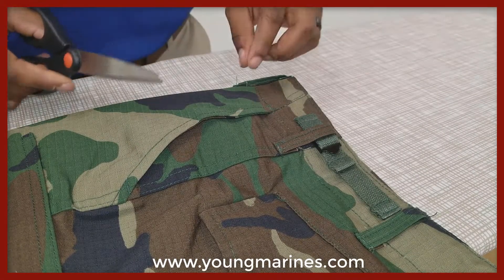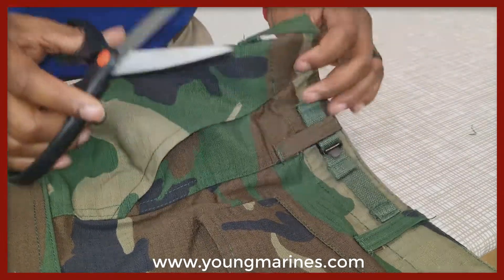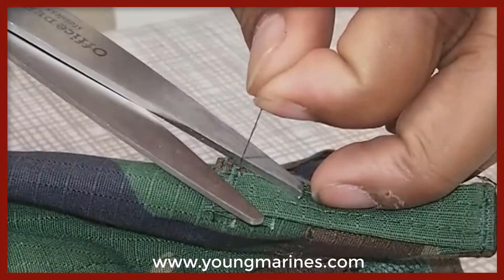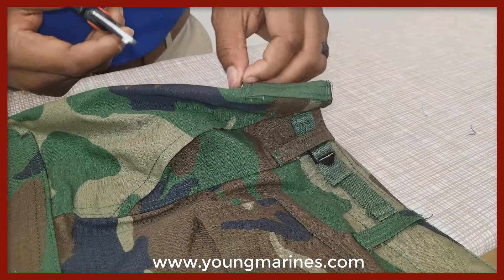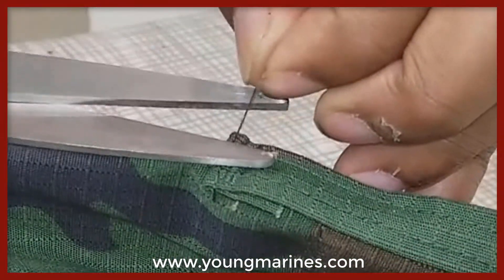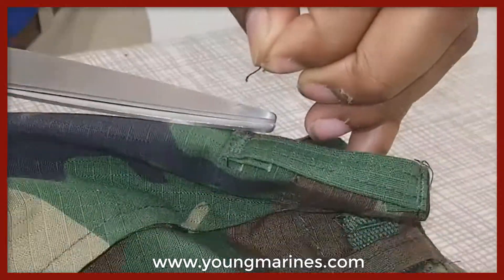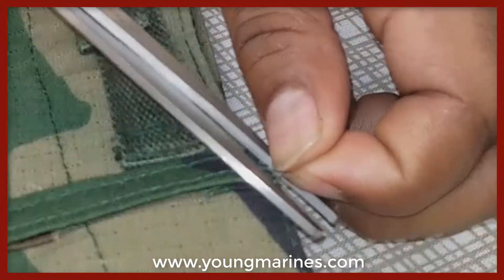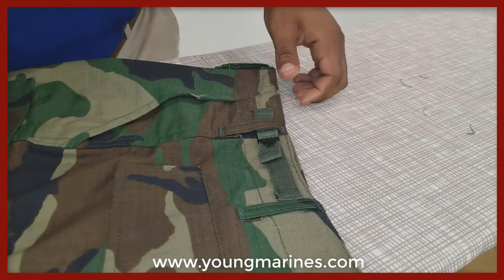Removing Loose Strings IP's from Your Uniform